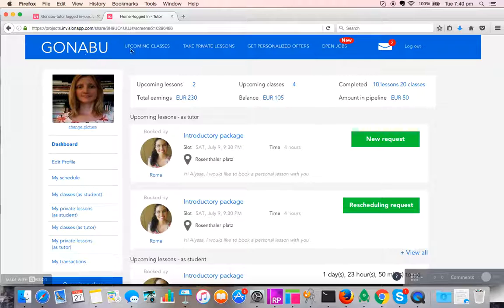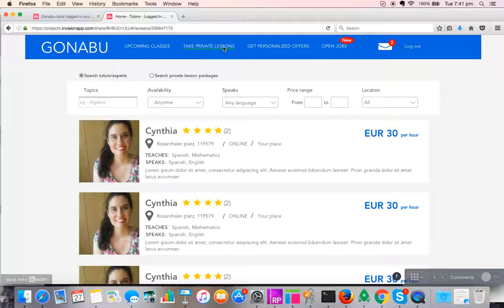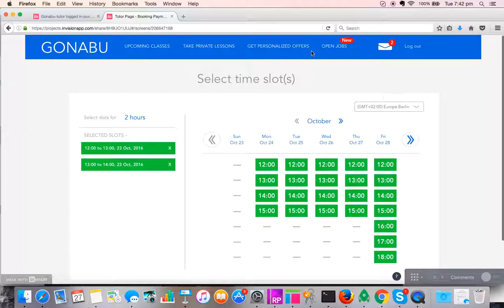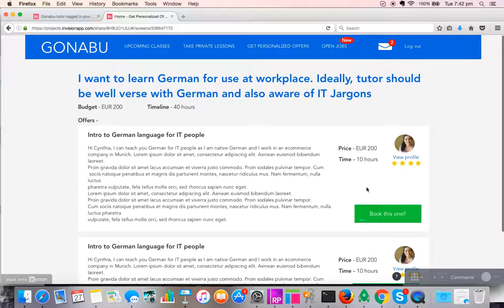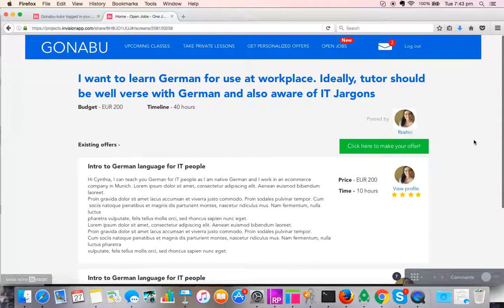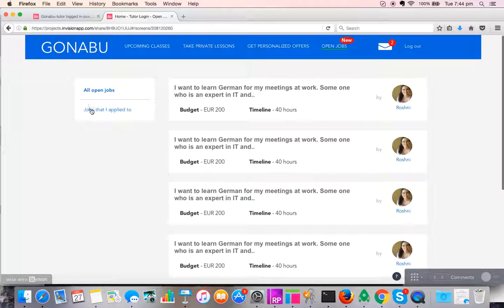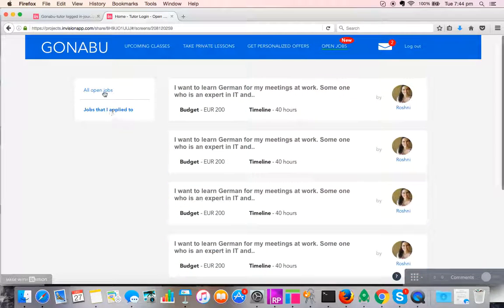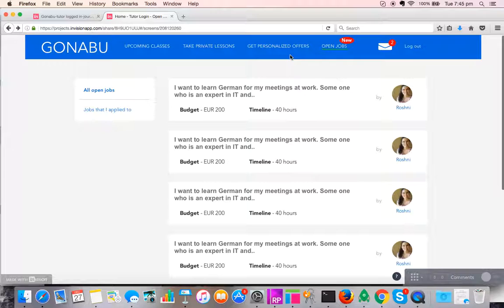tutor journey part 2